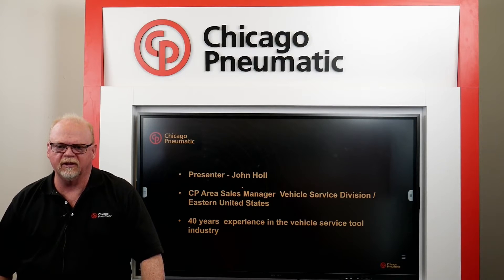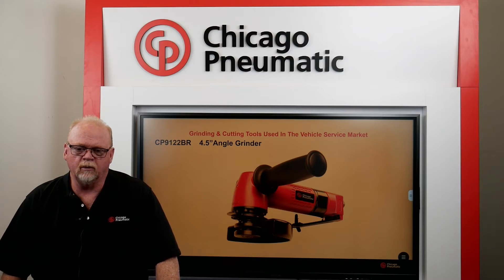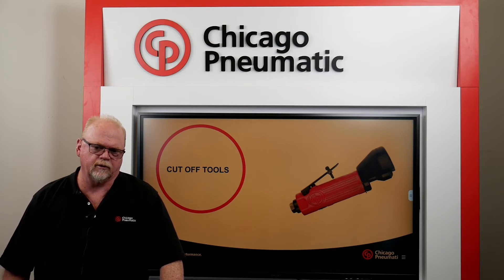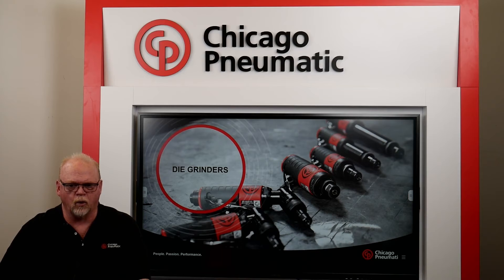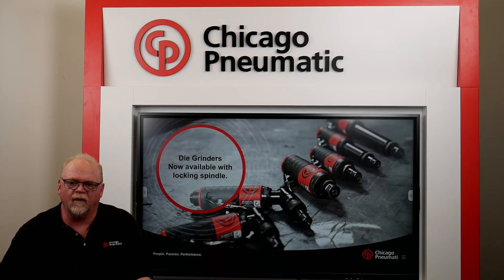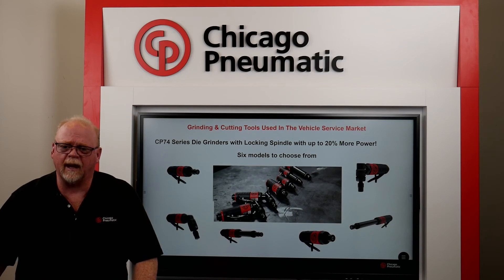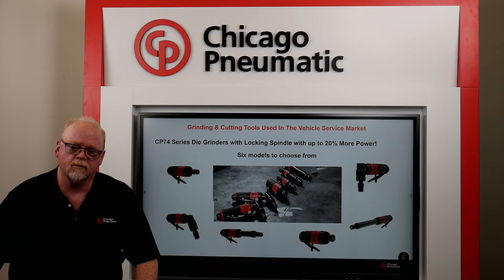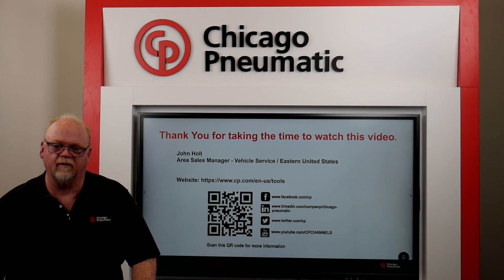Grinding and Cutting Tools in the Vehicle Service Market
Join us in exploring the fascinating world of Grinding and Cutting Tools in the Vehicle Service Market! In this video, we delve into the essential tools that enable efficient and precise automotive repair and maintenance.